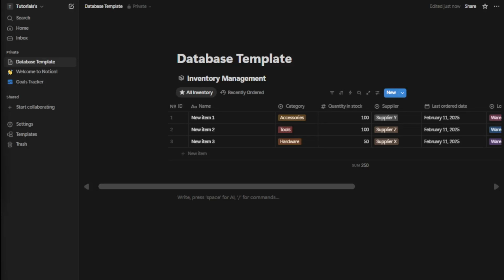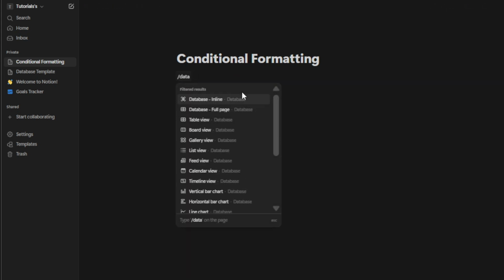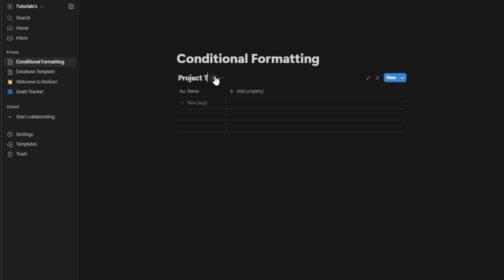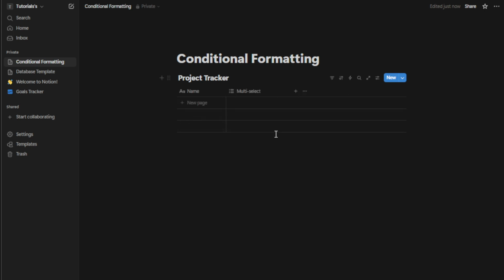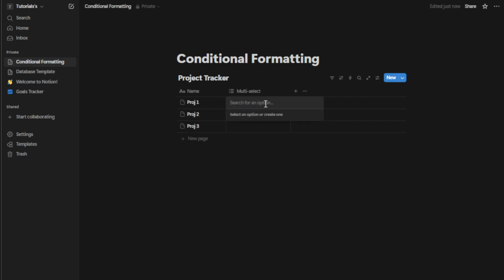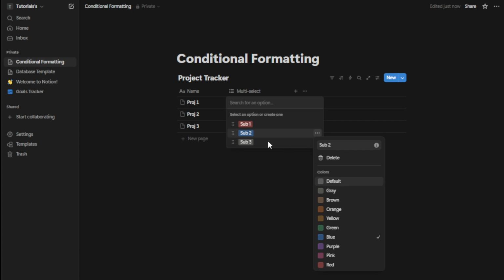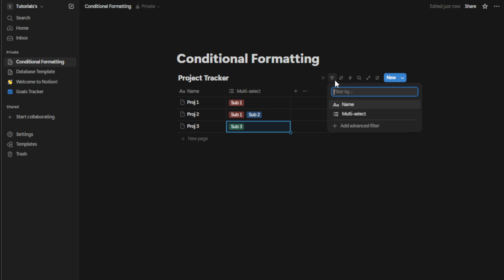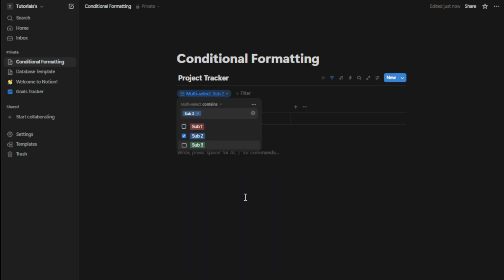How to Add Conditional Formatting in Notion – Simple Notion Tutorial for Beginners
In today's video, I'm going to teach you how to add conditional formatting in Notion—a simple Notion tutorial specifically designed for beginners. If you've ever wanted to enhance the visual appeal and functionality of your Notion workspace, you're in the right place. Conditional formatting is a fantastic way to make your data not only look more appealing but also become more useful by helping you quickly identify crucial information. Let's dive right into it.

First, you'll want to open a database in Notion. This could be anything from a project tracker, task list, or any other way you’re organizing your information. Once your database is handy, we can get started with formatting.

Next up, you'll choose either the Select or Multi-Select property for the column you wish to apply conditional formatting to. These properties are integral because they allow you to define different categories or tags for your database entries. You might already be familiar with these properties if you've been organizing your data using tags or categories. If not, think of the Select property as a way to assign a single label to your items, while Multi-Select lets you apply multiple labels. This step prepares your database for a more dynamic and customized conditional formatting experience.

Once your properties are set, you'll move on to the fun part, which is assigning colors to the values. It's a straightforward but incredibly effective way to bring your database to life. Head to the respective column where you've added your Select or Multi-Select properties, and here, you can choose a distinct color for each value. For example, you could opt to color high-priority tasks in red while setting lower priority items in a calming blue. This visual distinction is pivotal, as it instantly communicates status or category, making it easier for you to prioritize and manage your tasks at a glance.

Finally, let's take a look at filtering your views based on conditions. Notion offers a variety of ways to filter your data, be it for a particular project, status, or timeline. By utilizing filters, you can create customized views that highlight only the information you need at any given moment, tailored exactly to your needs. For this, you'll head to your database's view options and configure the filters according to your criteria. Remember, the more specific your conditions, the clearer and more organized your data becomes.

And there you have it—a straightforward guide on applying conditional formatting within Notion. With these steps, you're well on your way to transforming your workspace, making it not only more vibrant but also incredibly efficient. Thank you for joining me in this tutorial. I hope you found it helpful and I encourage you to experiment with these tools to discover how they can best serve your individual needs. Until next time, keep your Notion workspace engaging and organized!